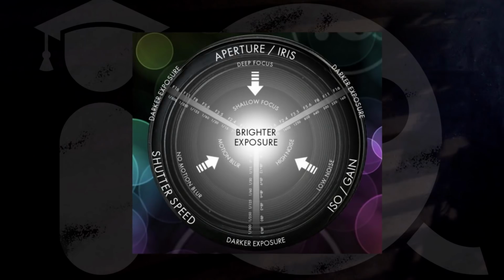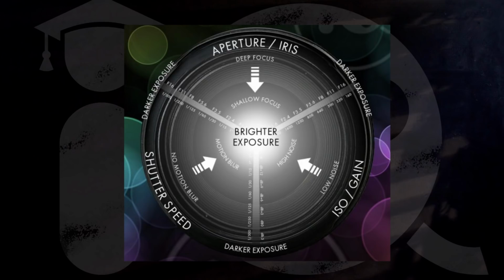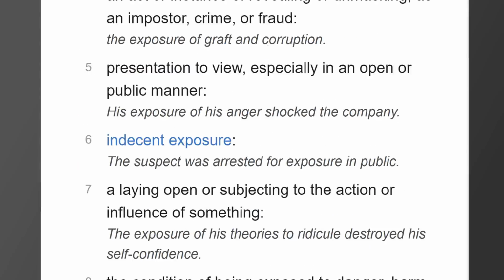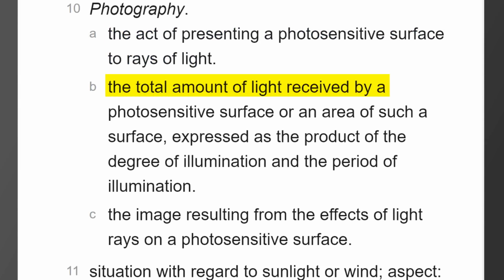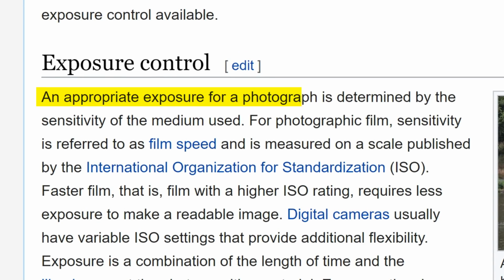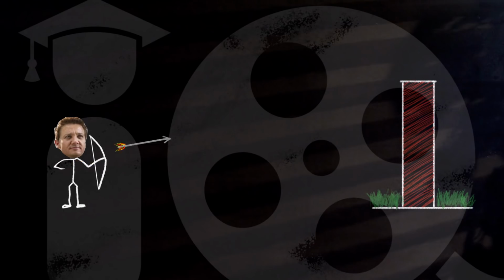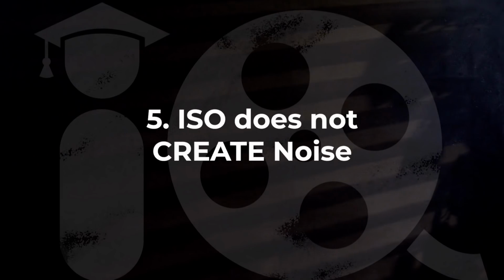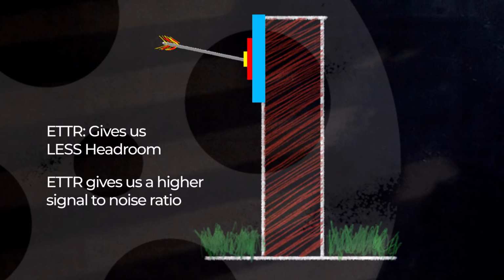6 Reasons Why We Should Ditch the Exposure Triangle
In this relatively brief 4,000 word video essay John lobs a metaphorical bomb into the cottage industry of "Exposure Triangle" Videos. It really is time to move on, or at least put some perspective on the Exposure Triangle as an outdated tool in Filmmaking pedagogy.